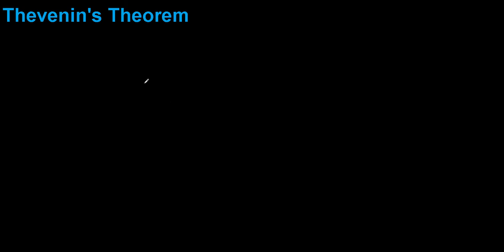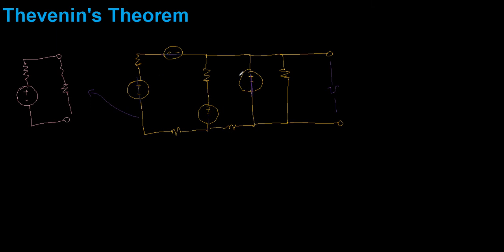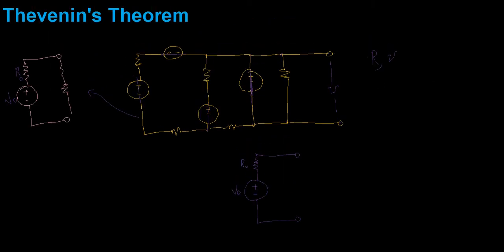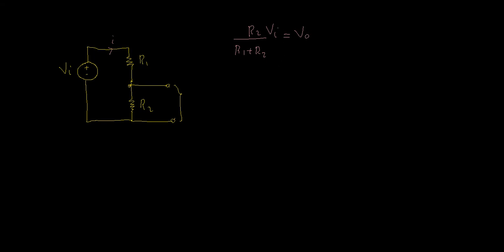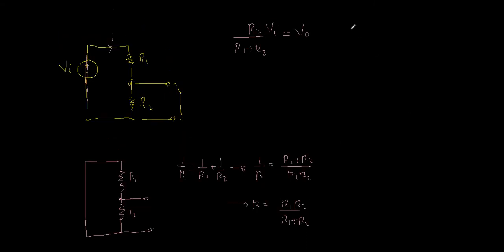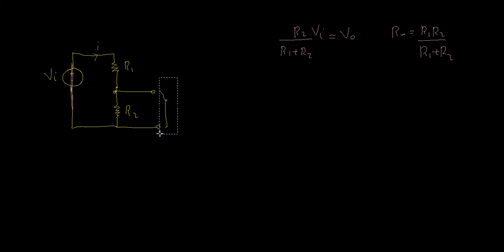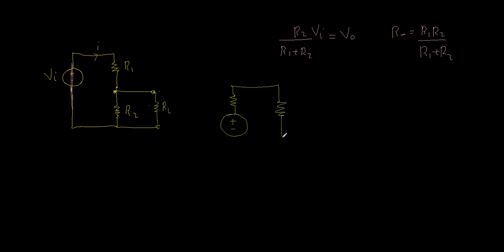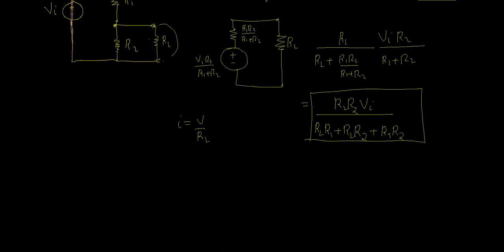Thevenin's Theorem - Electronics